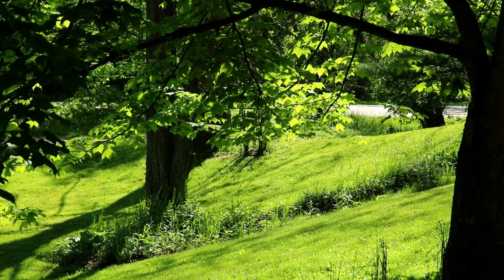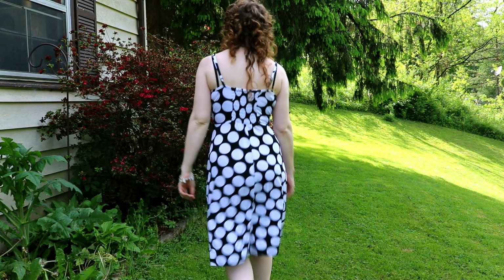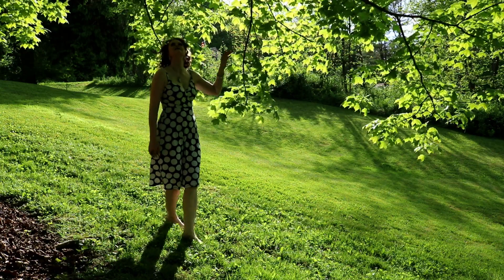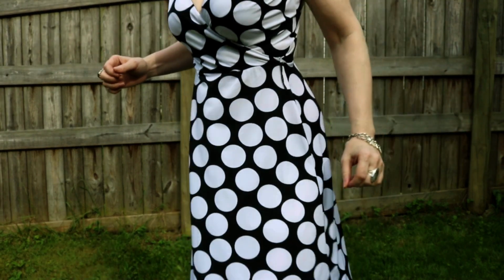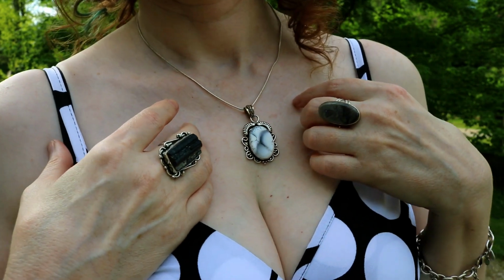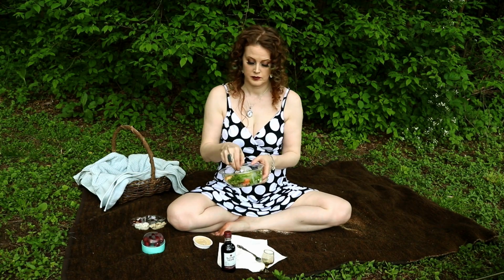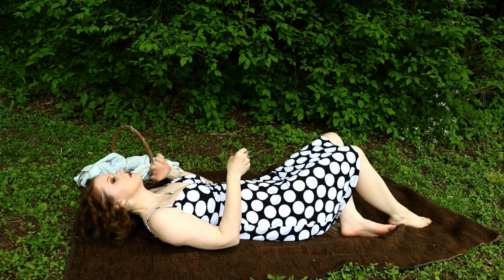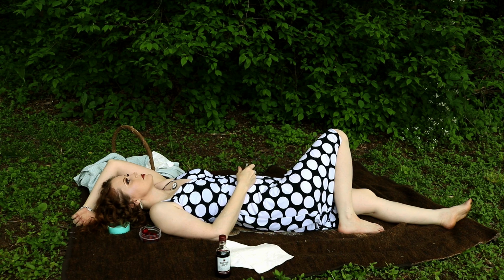Polka Dot Picnic OOTD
I'm styling myself for a picnic. This polka dot dress is just the thing to enjoy an outdoor lunch, and to explore all the newly budding late spring life in the yard.

"Moving On" by Wayne Jones; "Head High Swells" by The Whole Other; "After You" by Dan Lebowitz; "Song of Sadhana" by Jesse Gallagher; "Let it Happen" by South London HiFi; "Familiar Things" by The Whole Other; "Casablanca Caravan" by Chris Haugen; "Dinner for Two" by SYBS; "Satya Yuga" by Jesse Gallagher

SOUND EFFECT FreeSound.org
"Pouring Glass of Wine from Bottle" by NebulousFlynn